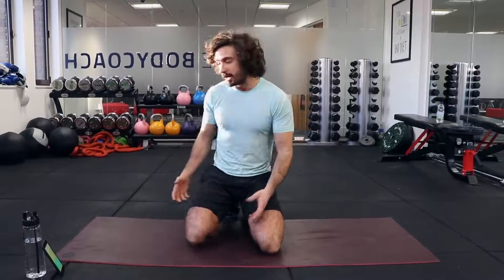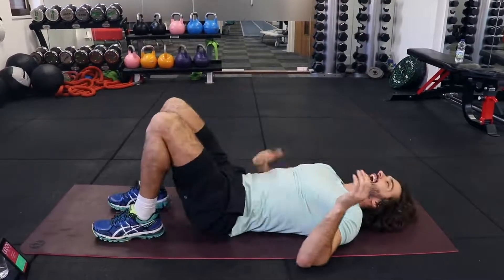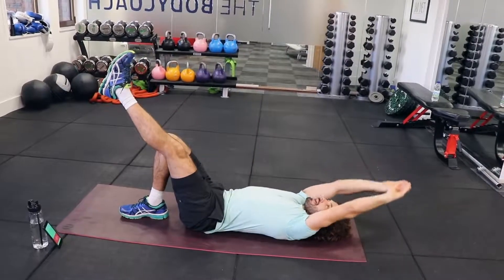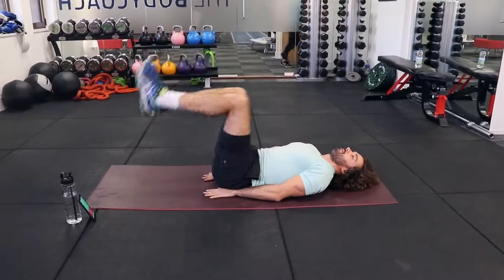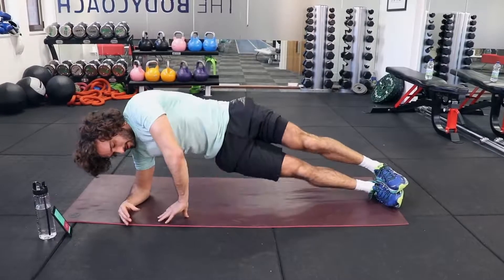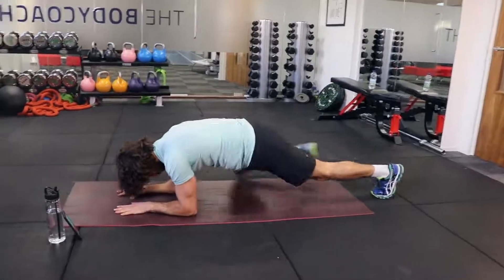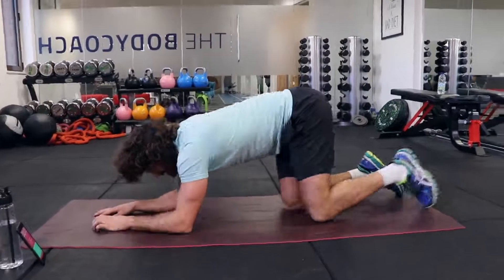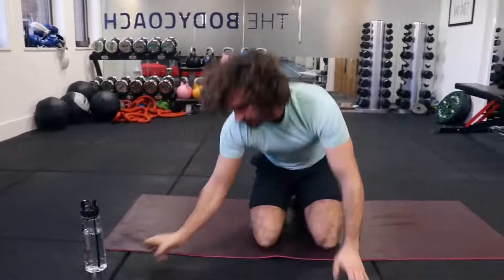10 Minute Abs Blaster - The Body Coach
ATTRIBUTION
The Body Coach TV, 10 Minute Abs Blaster | The Body Coach, Youtube, The Body Coach TV, February 15th, 2017,